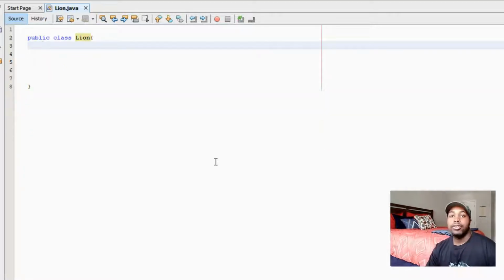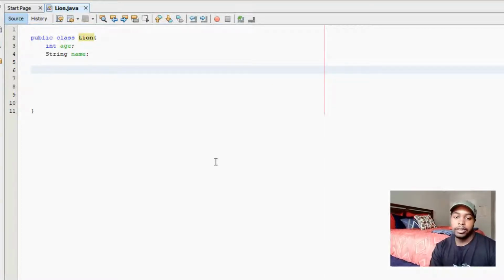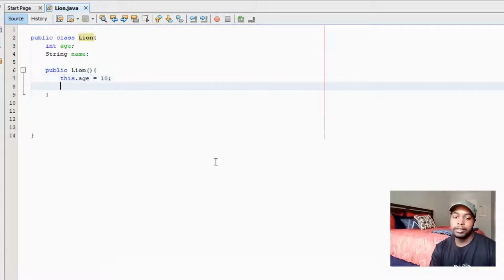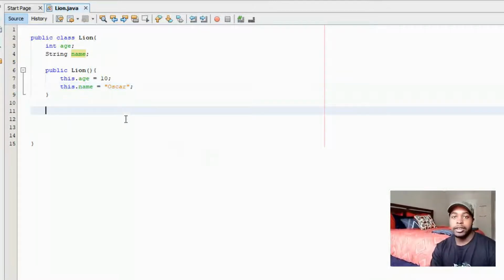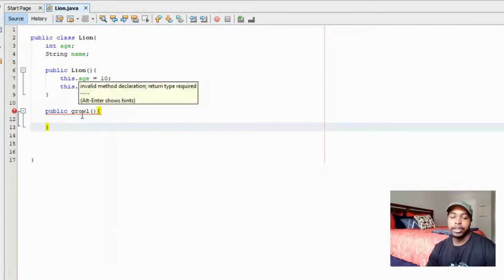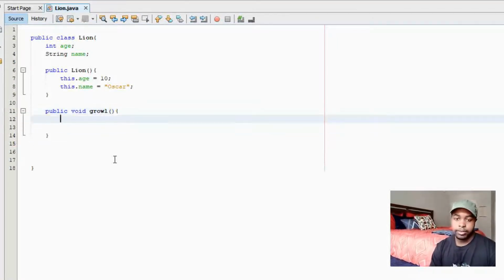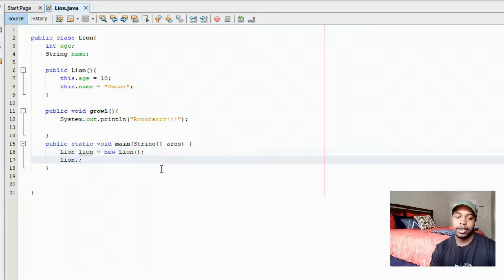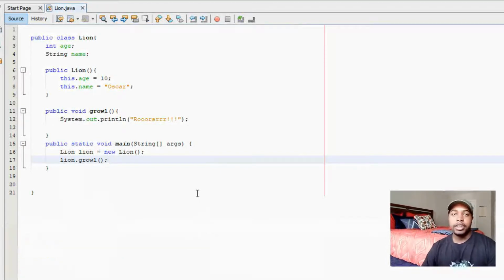Constructors vs. Methods in Java | Coding With Tre'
The difference between a method and a constructor in Java.